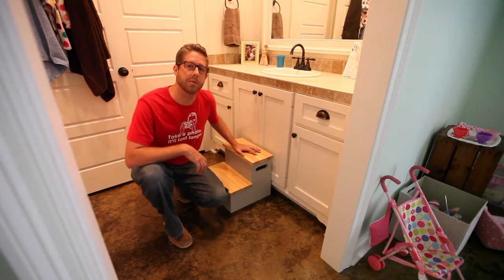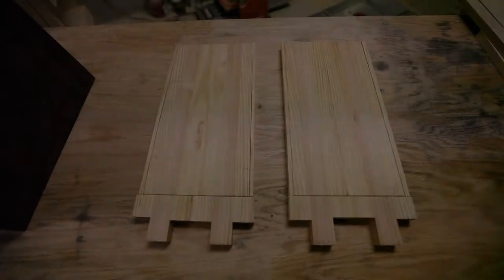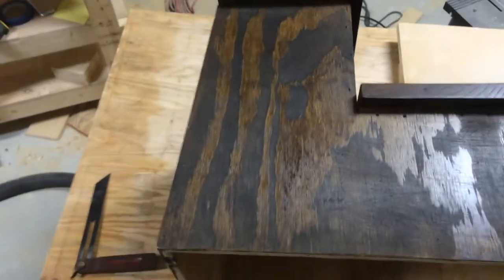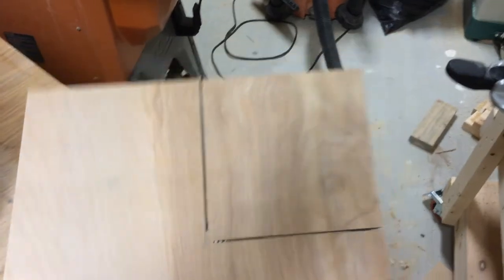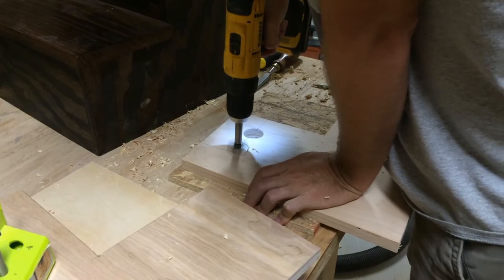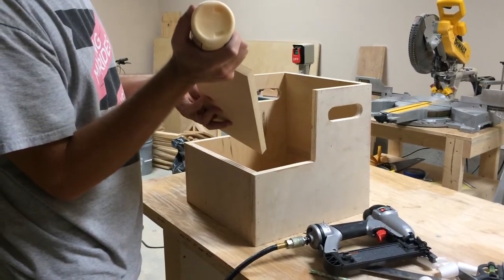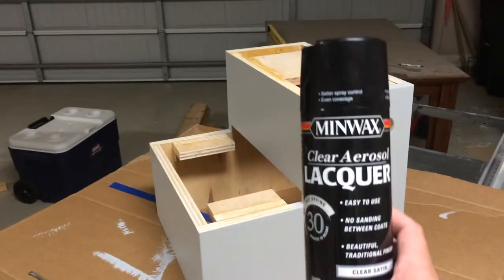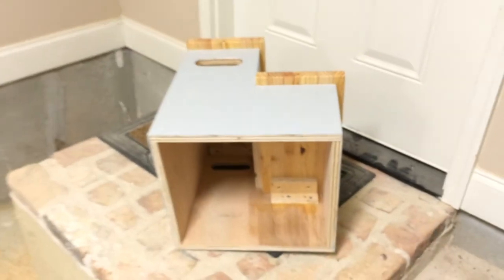DIY Modern Step Stool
A few years ago, I made a 2-step stool like one I had growing up. I needed to make another one so my daughter could reach her sink, so I decided to put some modern elements into this one.

TOOLS AND MATERIALS:
Table Saw
Miter saw
Forstner bits
Cordless drill/driver